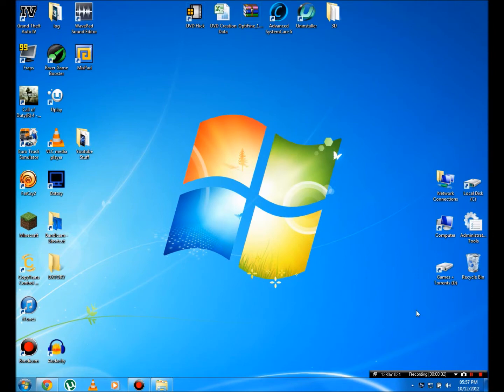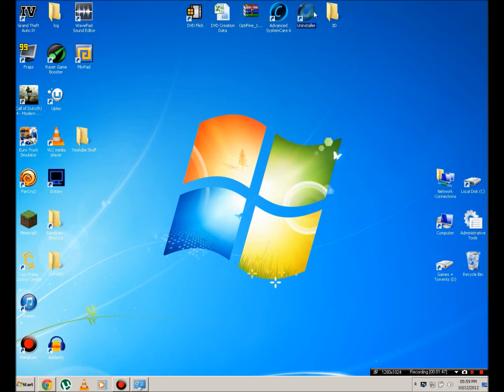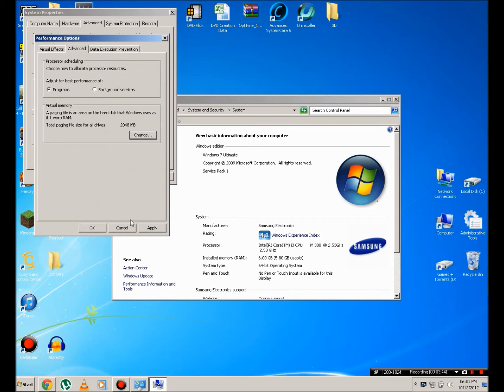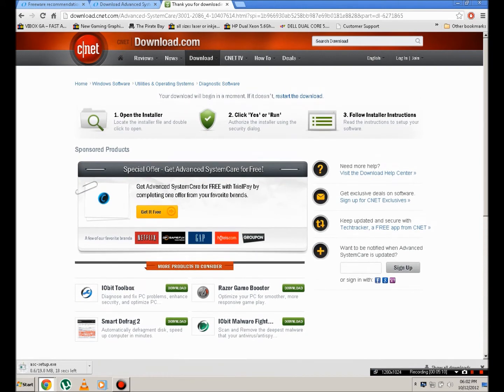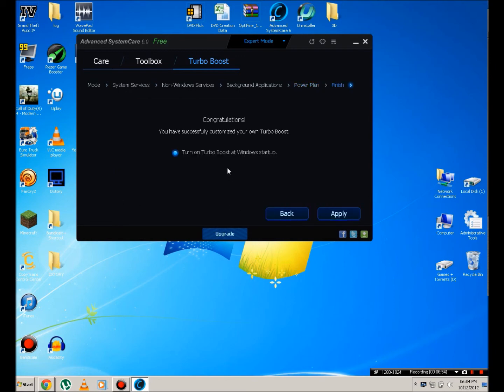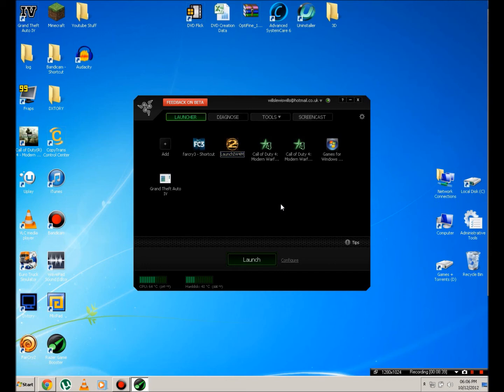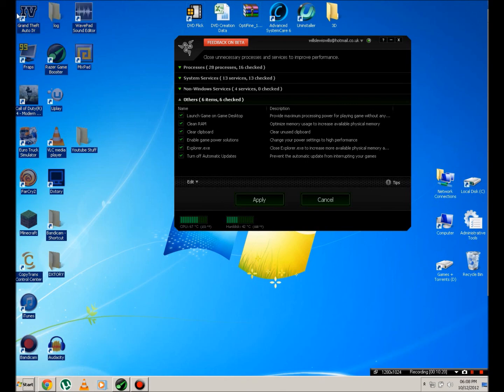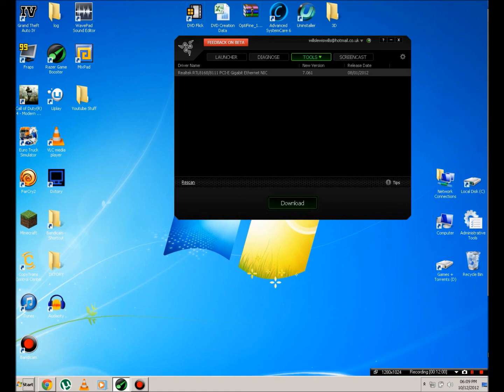How To Make Your Windows Computer Faster - Advanced System Care 6.0!